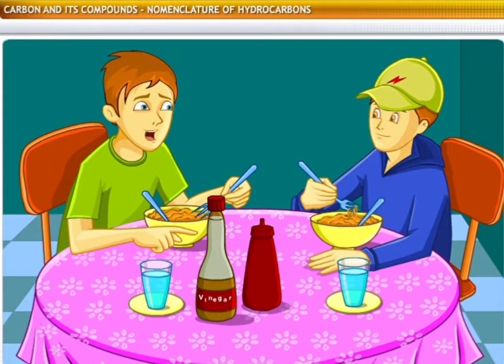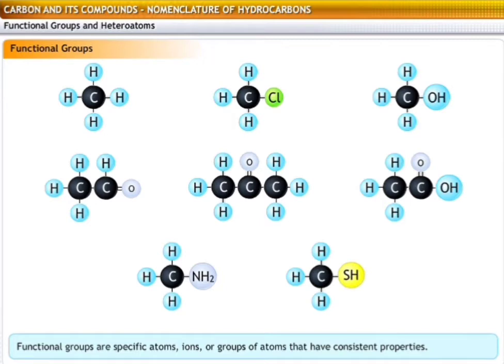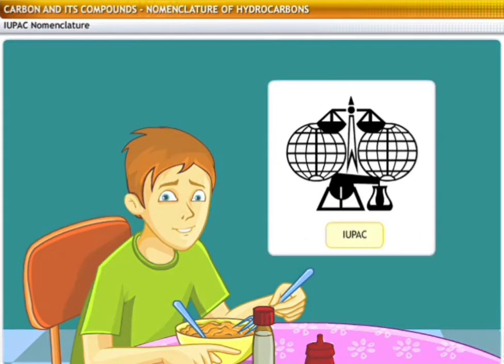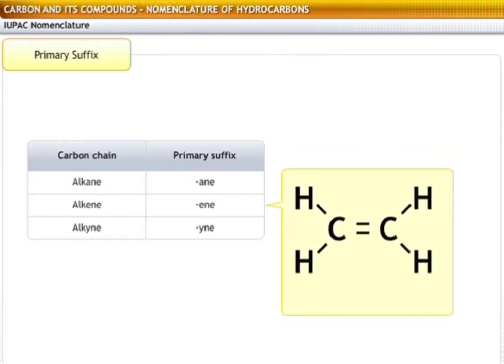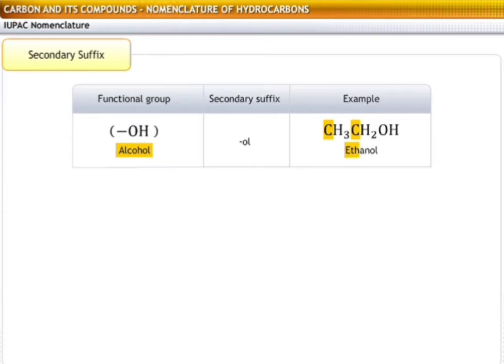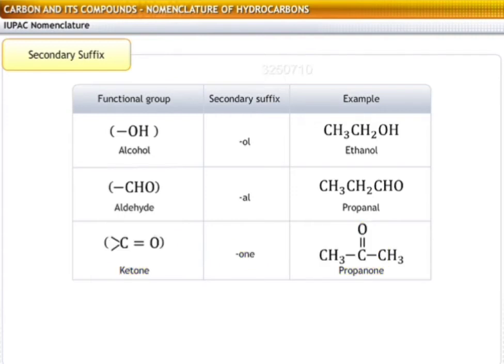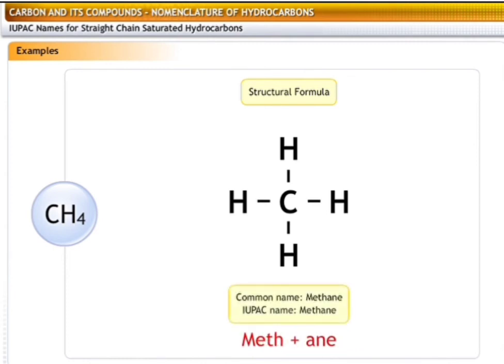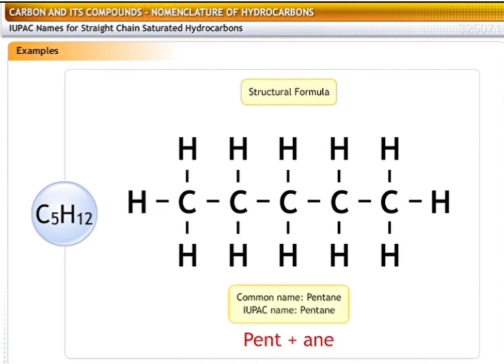Class 10 -Nomenclature of Hydrocarbons